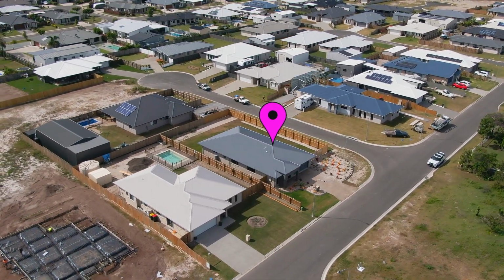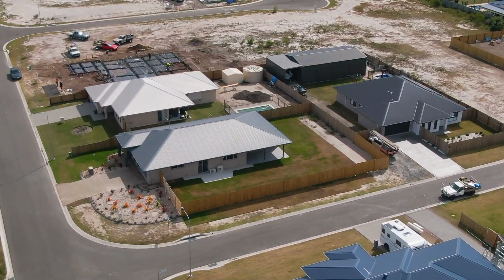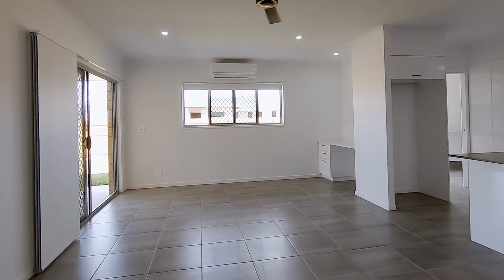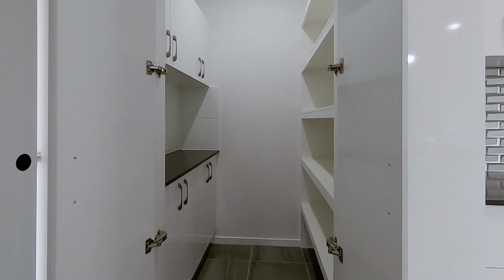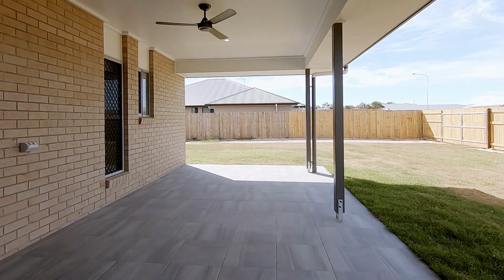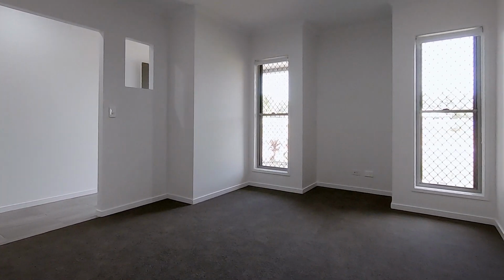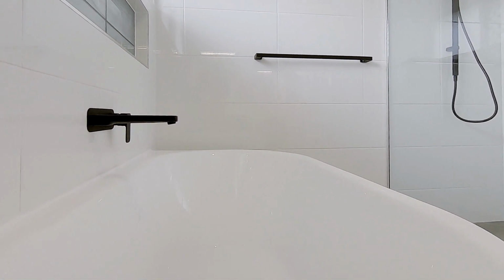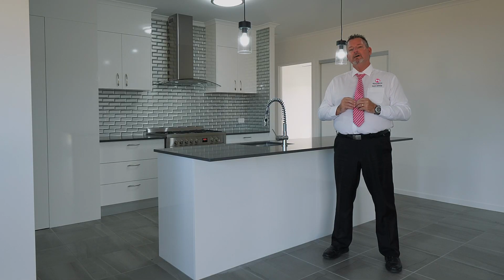Real Estate Hervey Bay | 2 Wallace Court Urangan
Brand New House & Land Package!

This brand-new home is positioned on spacious 830m2 corner allotment in the popular seaside suburb of Urangan only minutes away from the boat ramp, marina, boat club, shopping centre and iconic Urangan pier!

The home has been positioned to allow clear side access to accommodate caravans and boats with consideration to add a large shed and or a pool if desired. You will also note the orientation to capitalise on the prevailing sea breezes with the outdoor area located on the North East side so you will enjoy the morning sun with your cuppa and afternoon shade with your favourite beverage.

2 Wallace Court Urangan Features: -

• Large fully serviced and fenced 830m2 corner allotment with two street access
• Clear side access and space to add a large shed and pool
• Modern home approx. 228.490 m2 with 2550 high ceilings
• 4 bedrooms with built-in wardrobes and ceiling fans
• Main bedroom includes a lavish ensuite and large walk-in robe
• Bathroom includes a freestanding bath, shower and vanity
• Separate toilet + vanity / powder room
• The stylish kitchen includes stone benchtops, stainless steel 900mm freestanding oven with 5 burner gas cooktop, rangehood, dishwasher and a walk-in Pantry
• Split system air conditioning – 7.1 Kw in Living and 2.5Kw in the main bedroom
• North – East facing alfresco outdoor entertaining area
• Vast open plan dining and living area with study nook
• Separate lounge/media room
• Double garage with remote panel lift door and internal access

All the hard work has been done with nothing left to do except move in and enjoy your new lifestyle that only Hervey Bay offers.

Contact our team now on 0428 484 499 to arrange your private viewing – You will only be disappointed if you miss this one …